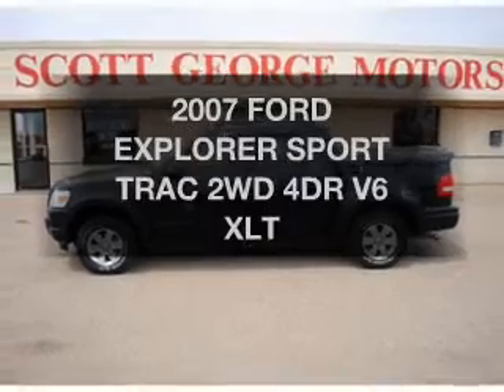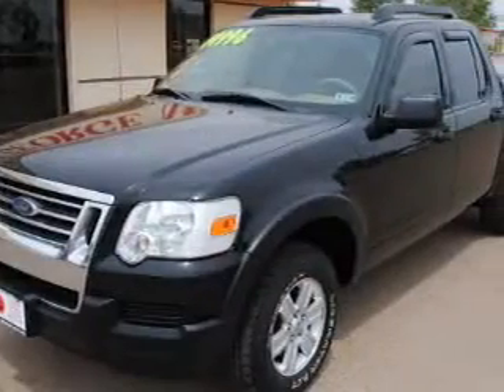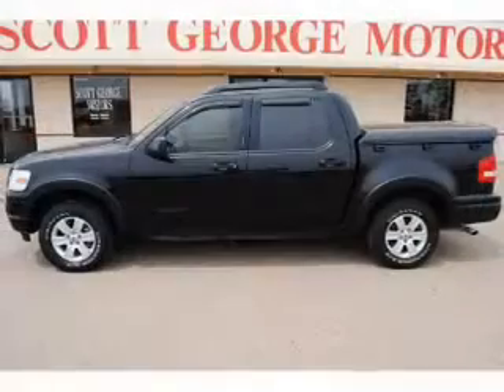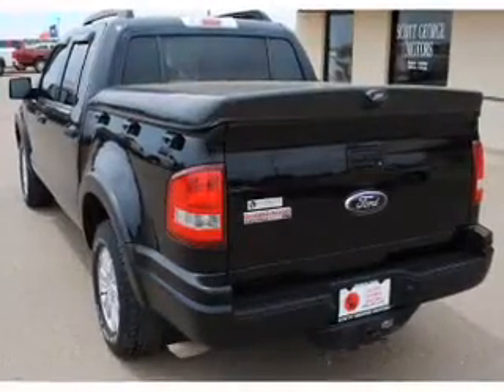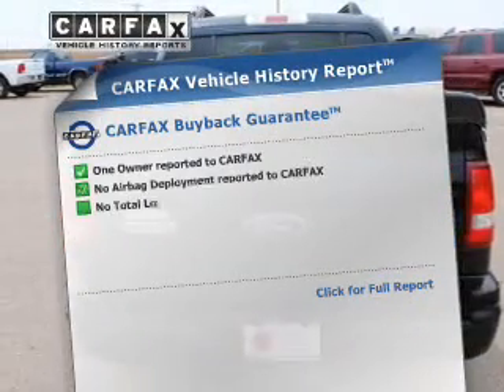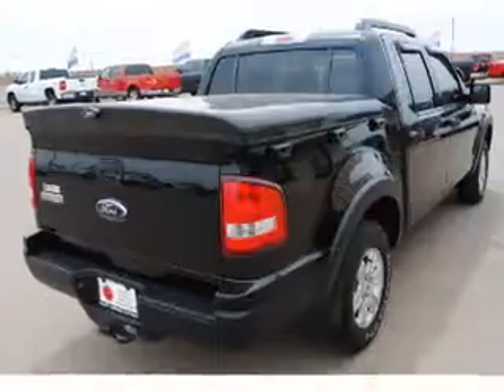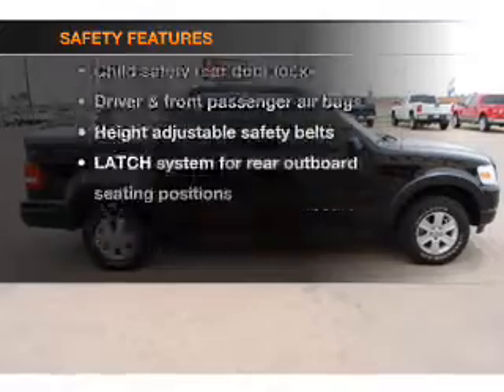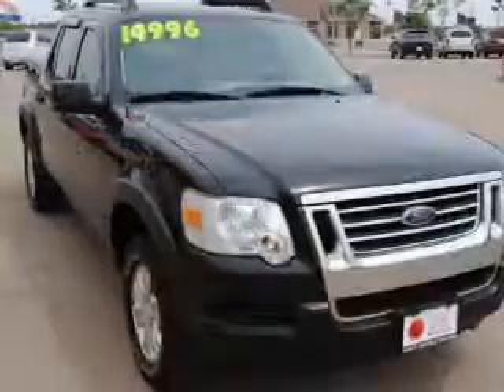2007 FORD EXPLORER SPORT TRAC - Worfforth TX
Welcolme to Scott George Motors

Year: 2007
Make: FORD
Model: EXPLORER SPORT TRAC
Trim: 2WD 4DR V6 XLT
Engine: 4.0 liter 6 cylinder 12 valve MPFI SOHC
Transmission: AUTOMATIC
Color: BLACK
Mileage: 114626
Address:
214 East Hwy 62/82

We are here to earn your business and to be your dealer for life. So give us a call or come down to Scott George Motors today for your next vehicle!